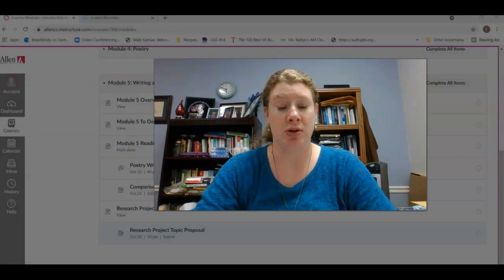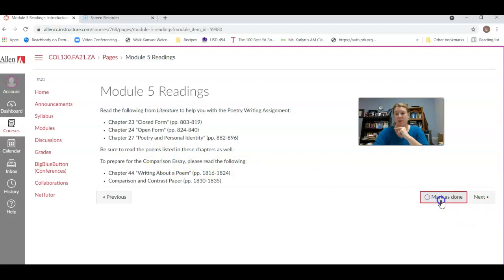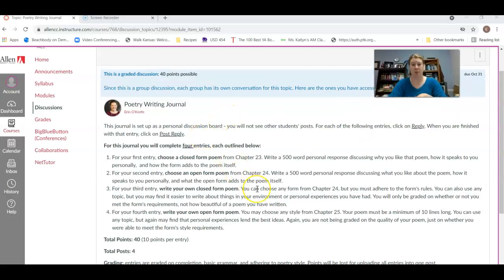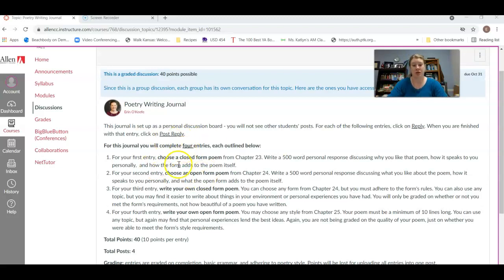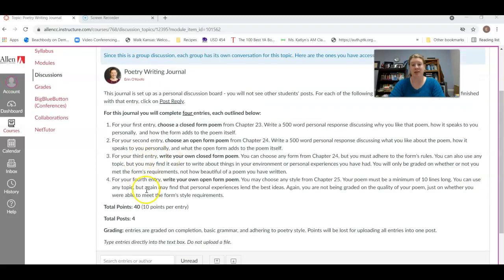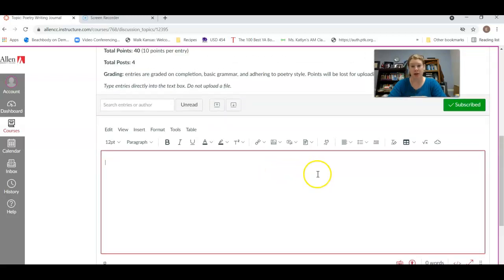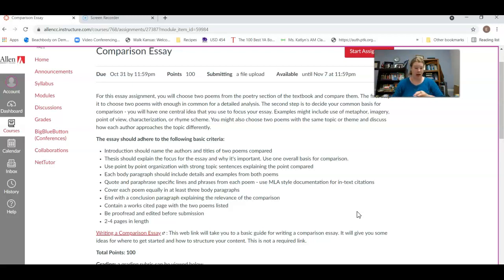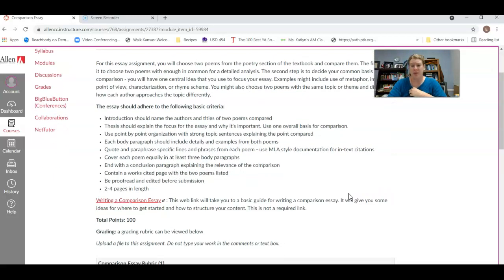COL 130 Module 5 Introduction